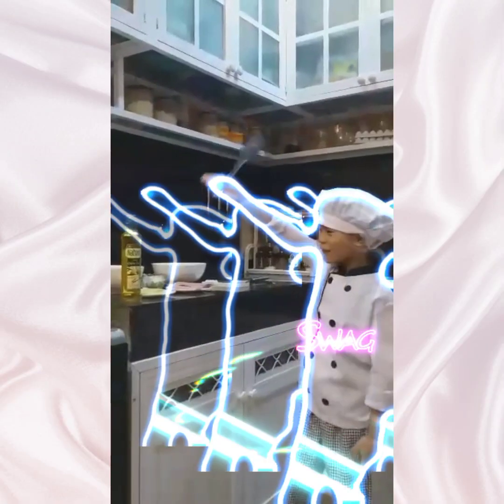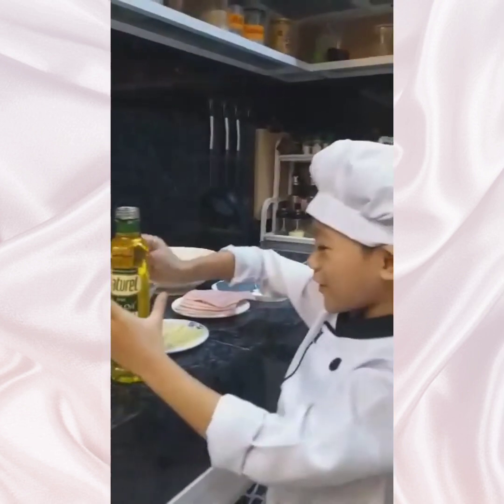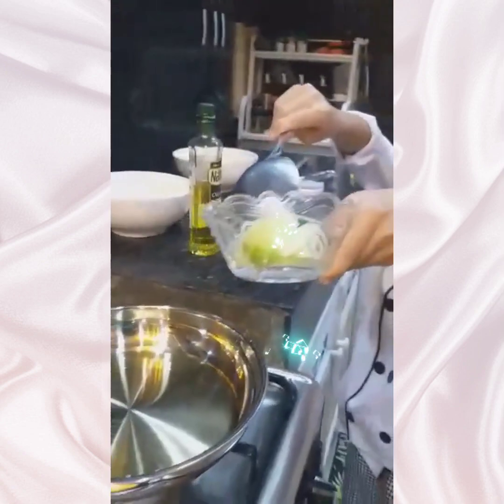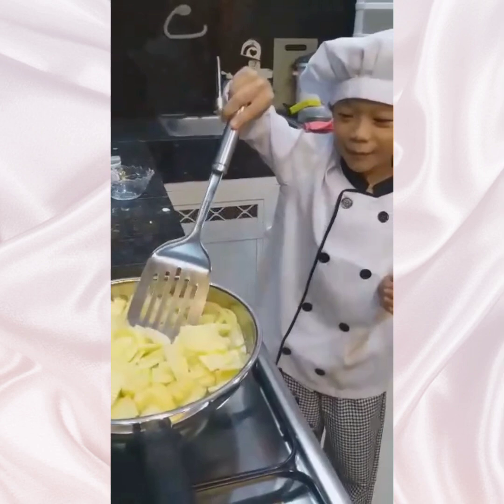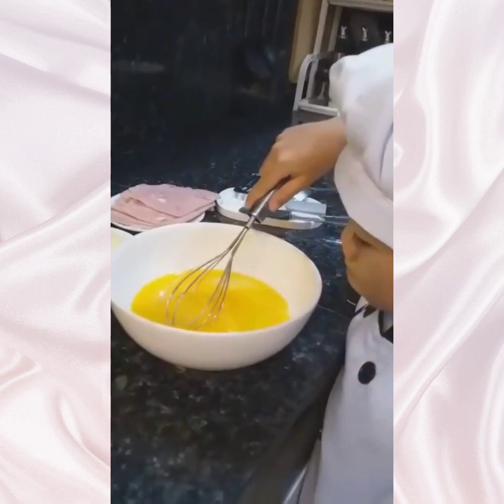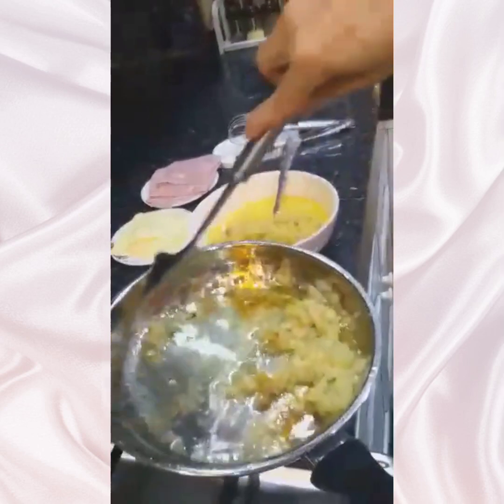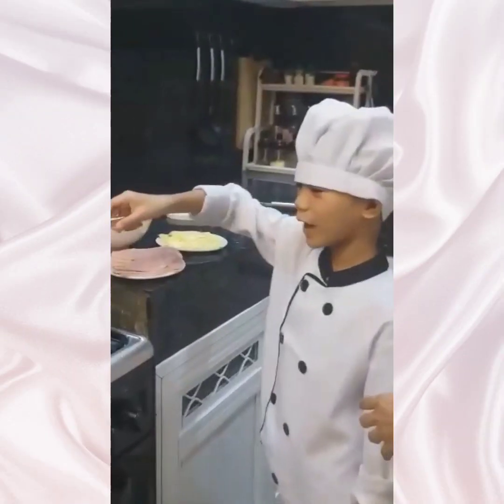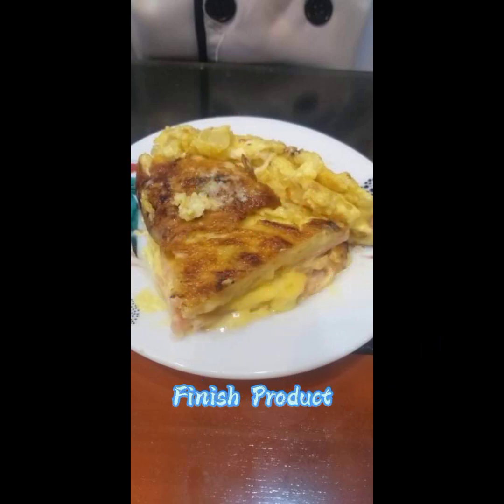BILL ASHLEY TAN (GRADE 1) SPAIN - CHEESE SPANISH OMELLETE